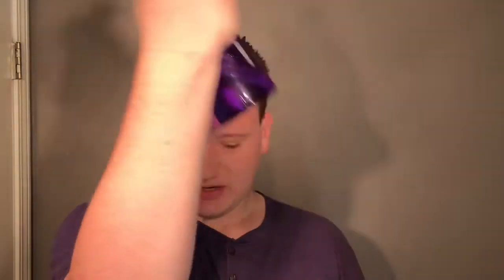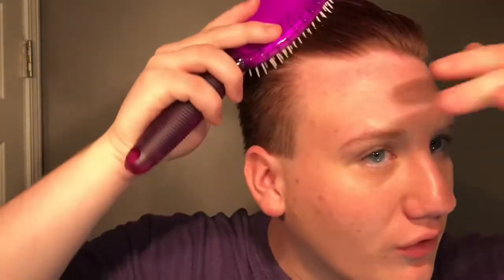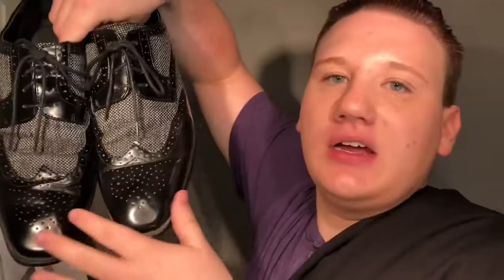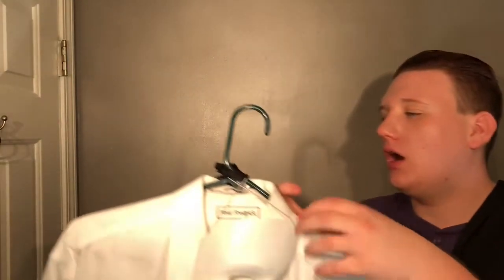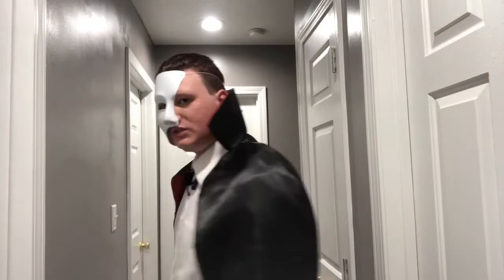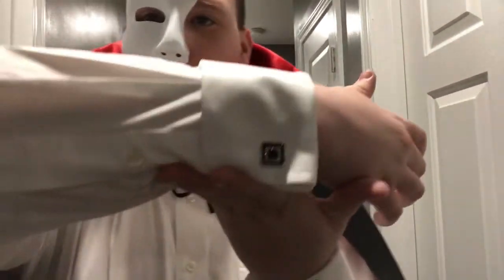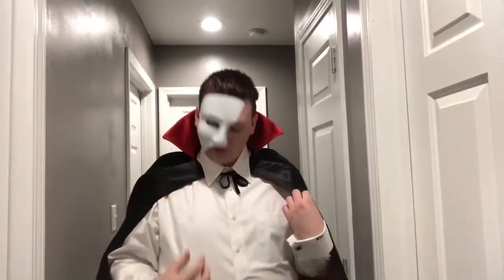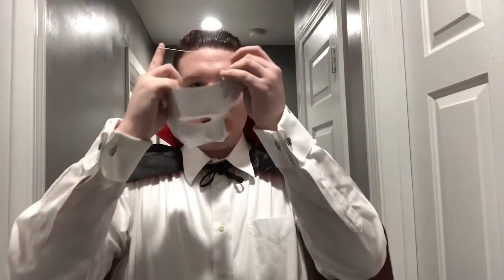Phantom of the Opera Halloween Transformation